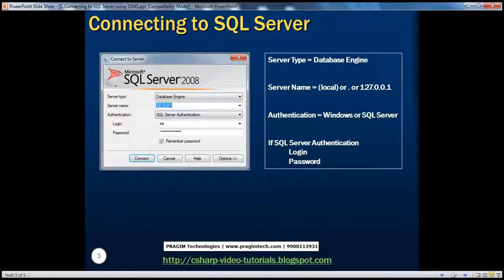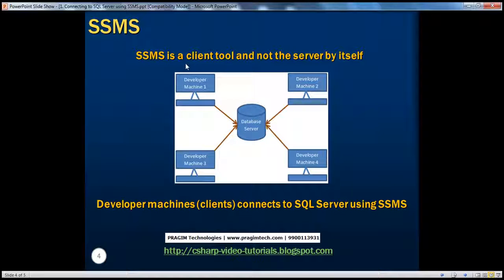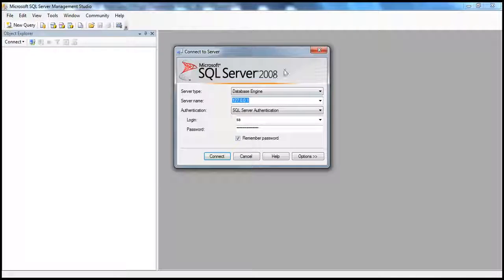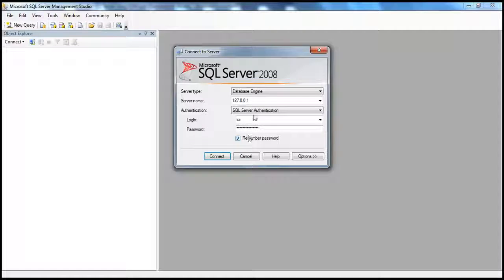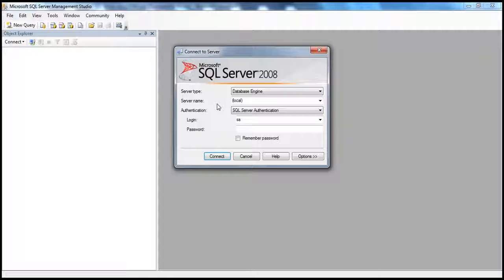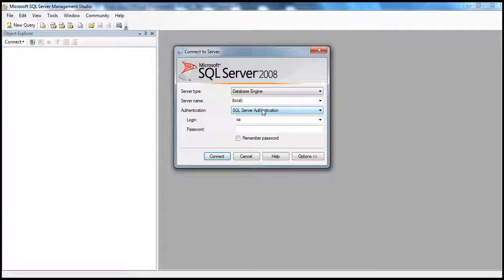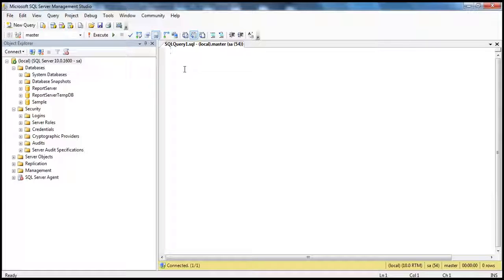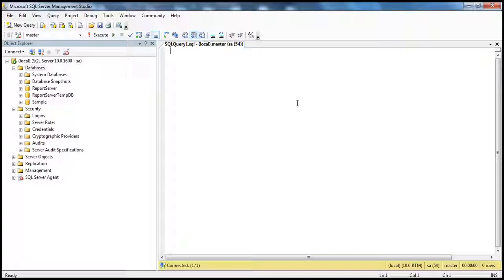Connecting to SQL Server using SSMS Part 1